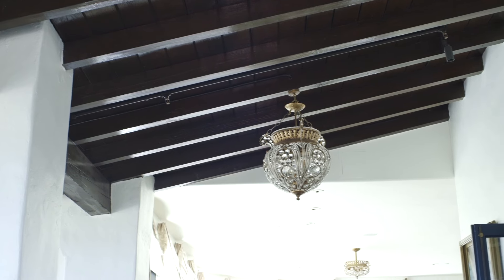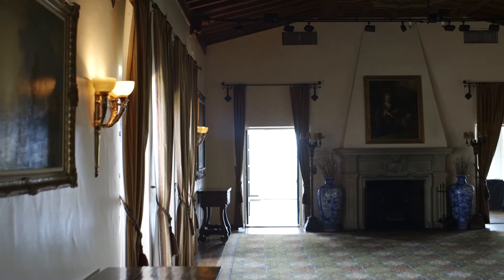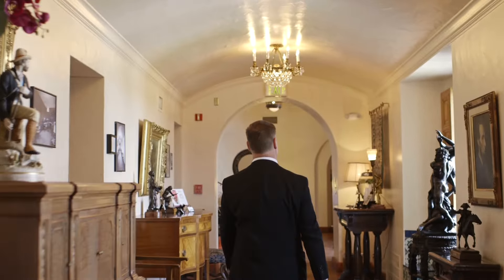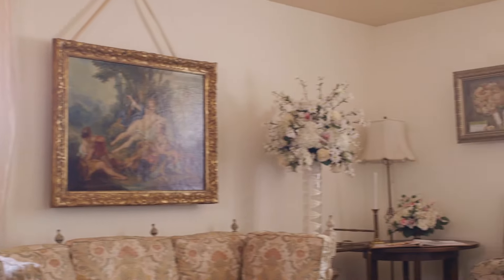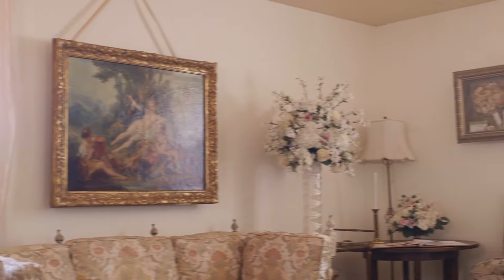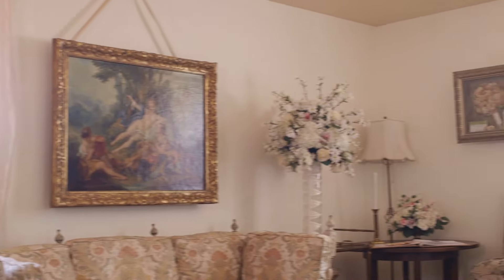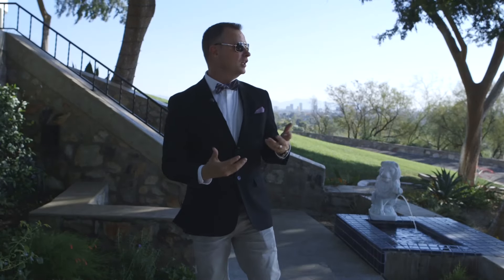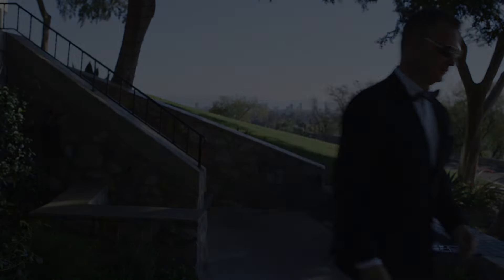Twigger Time at The Wriglely Mansion Venue Series with Vermilion Events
Twigger Time is an upbeat Video Blog series that discusses special event news and design, Community events, Style and hot topics. Hosted by David Twigger - Creative Director, this is the inaugural episode